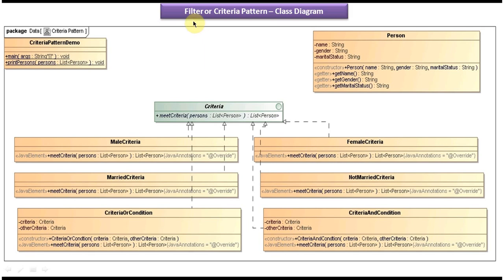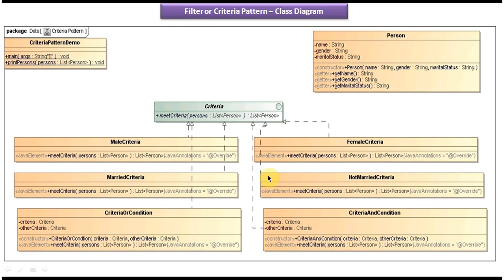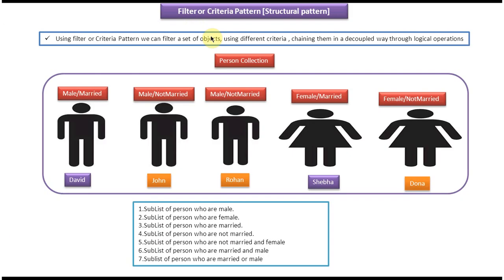Implementing Filter or Criteria Design Pattern in Java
In this comprehensive tutorial, we delve into the practical implementation of the Filter or Criteria Design Pattern in Java. The Filter or Criteria Design Pattern provides a flexible way to apply multiple criteria to a collection of objects and retrieve only those objects that meet the specified criteria.

Throughout this tutorial, we'll explore various aspects of implementing the Filter or Criteria Design Pattern, including:

1. **Understanding the Filter or Criteria Design Pattern**: We'll start by providing an overview of the pattern, explaining its purpose and benefits.

2. **Designing the Filter Interface**: We'll define the structure of the Filter interface, which serves as the foundation for implementing different types of filters.

3. **Creating Concrete Filter Implementations**: Next, we'll create concrete filter implementations that encapsulate specific filtering criteria.

4. **Applying Filters to Objects**: We'll demonstrate how to apply filters to collections of objects to retrieve subsets of objects based on various criteria.

5. **Combining Filters**: We'll explore techniques for combining multiple filters to create complex filtering logic.

6. **Implementing Dynamic Filters**: We'll discuss strategies for implementing dynamic filters that allow criteria to be changed at runtime.

7. **Testing and Validating Filters**: We'll cover techniques for testing and validating filter implementations to ensure they function as expected.

By the end of this tutorial, you'll have a solid understanding of how to implement the Filter or Criteria Design Pattern effectively in your Java projects, enabling you to perform advanced object filtering with ease.